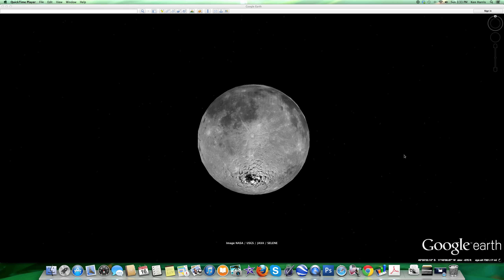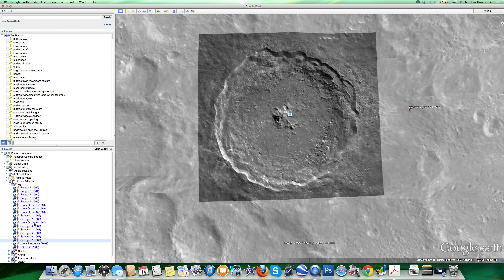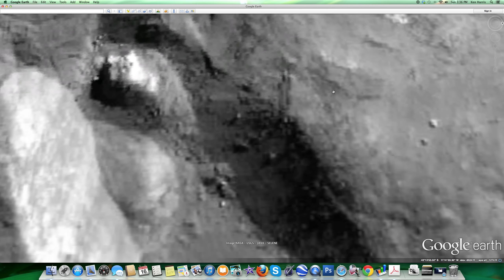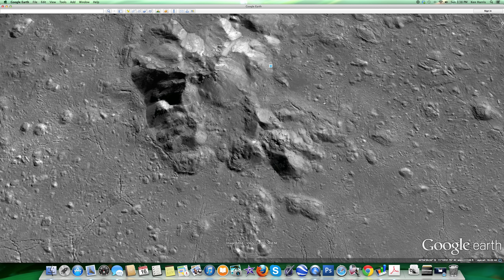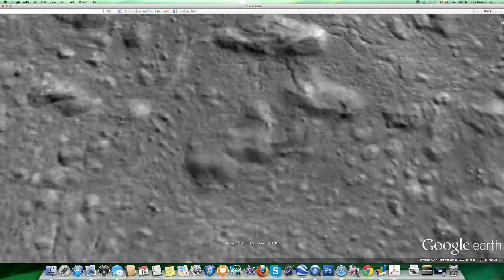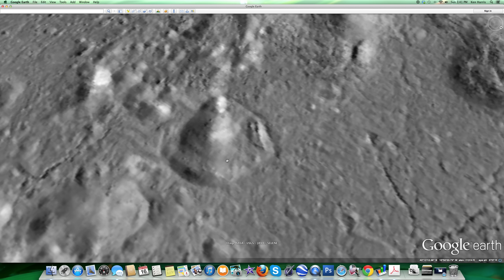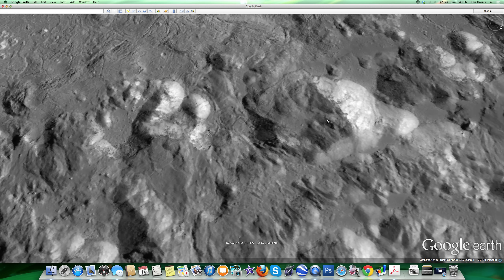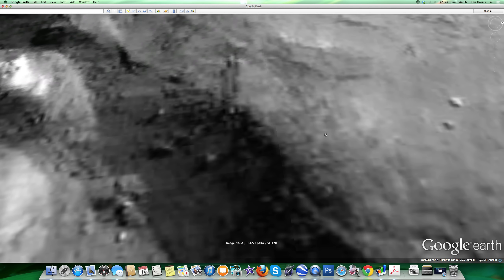Tycho City, On Earths Moon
A quick tour of the Tycho crater on earths moon. The crater is home to a large underground city and bases, as well as ancient ruins, carvings, and sculptures that have been there for thousands of years. Unfortunately the buildings details have beed blurred out by our friends at NASA, but they are still visible. These ornate structures and advanced technology would probably be too much for the cave men of Earth to handle. Ignorance is bliss!